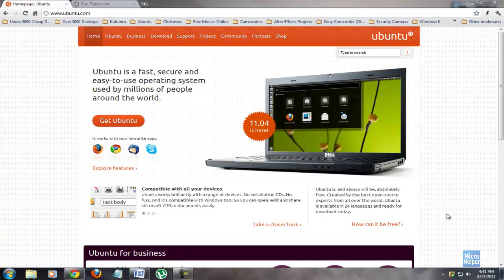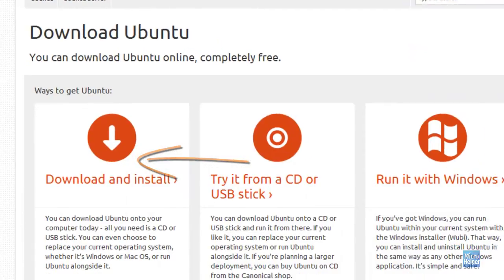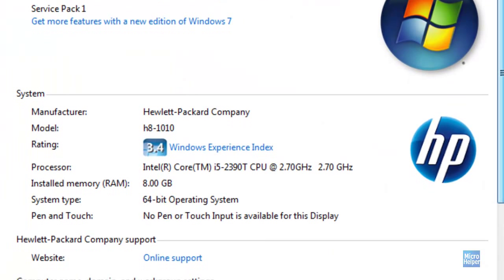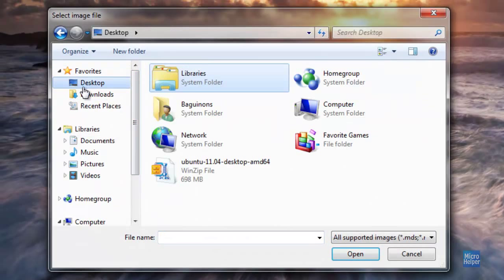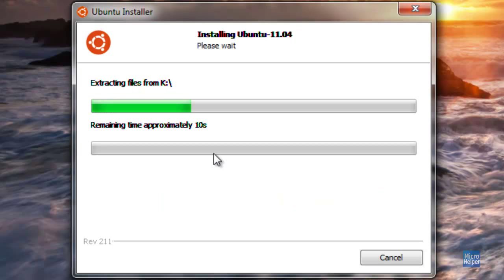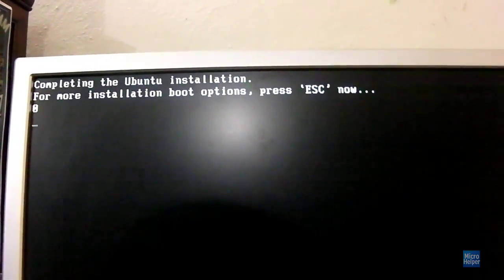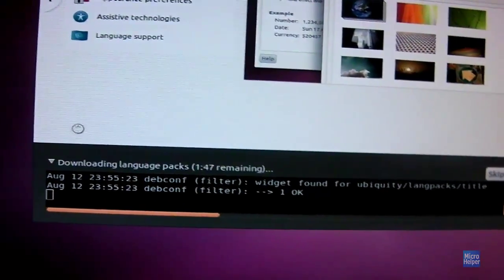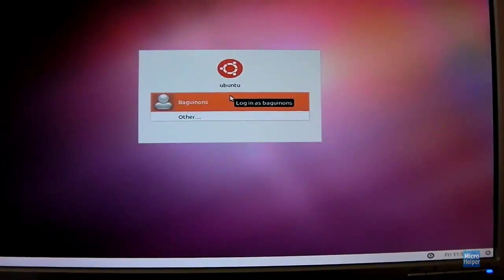How to Dual Boot Ubuntu with Windows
The version of Ubuntu explained in this video is now obsolete.